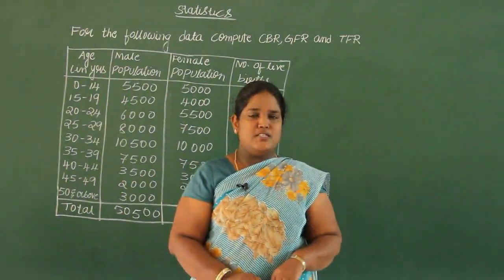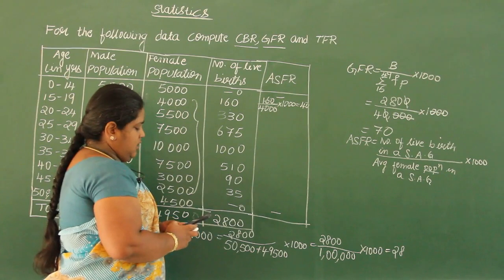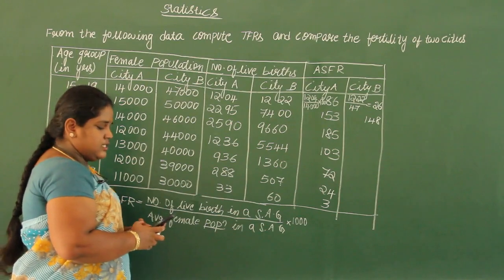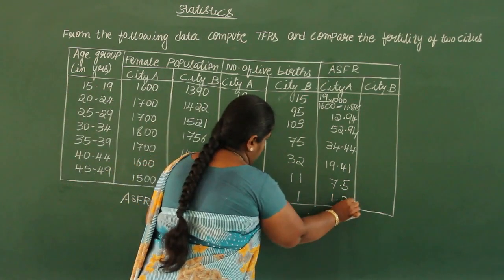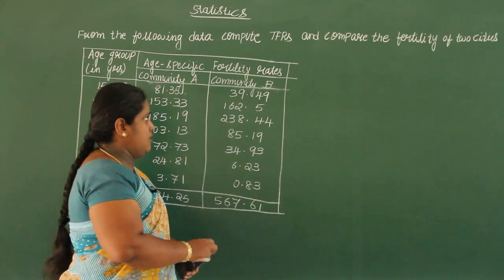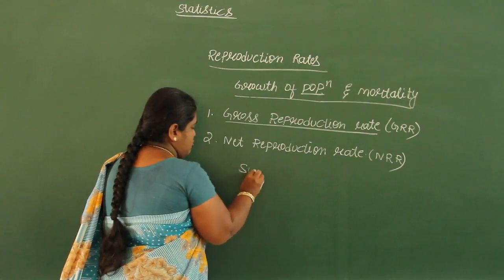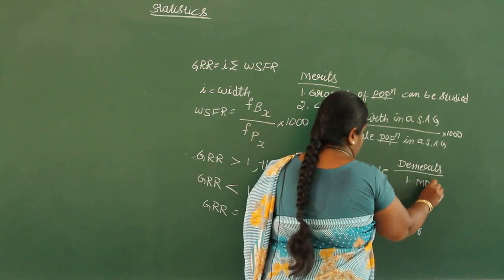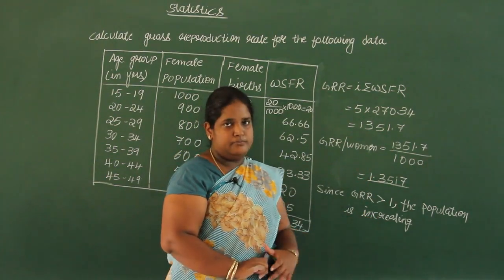St Philomena's P.U. College, Mysore. Dept of Statistics class 5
Problems on TFR
Introduction to GRR